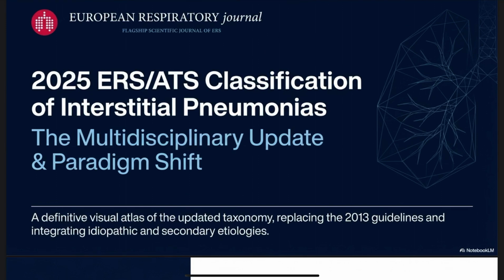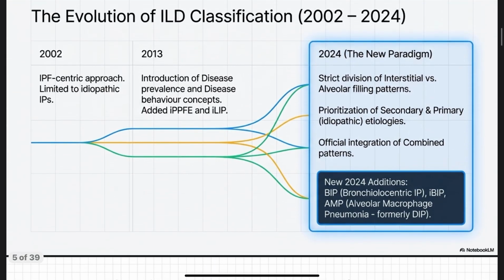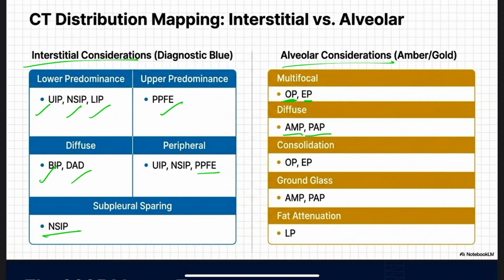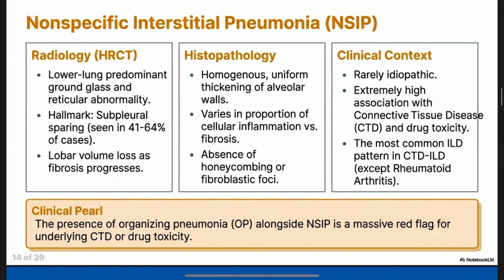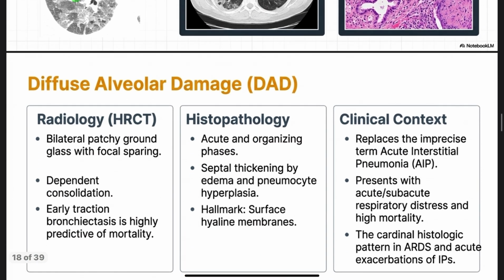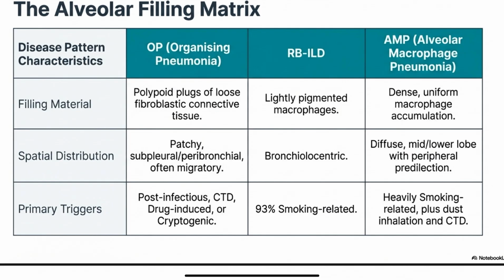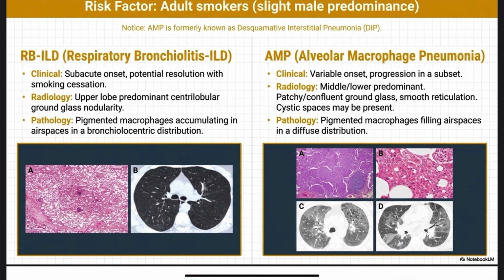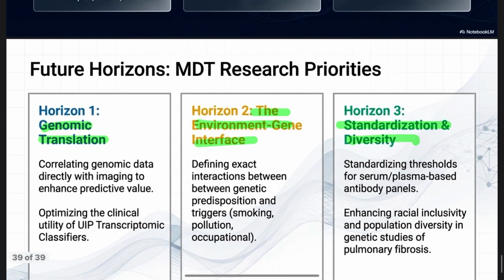NEW ILD CLASSIFICATION 2025